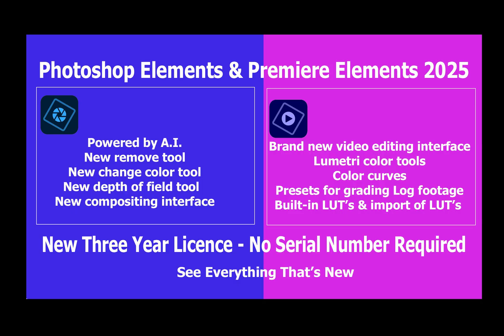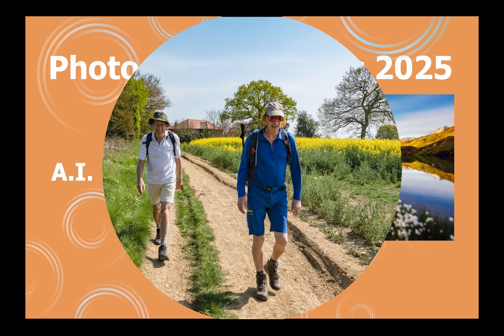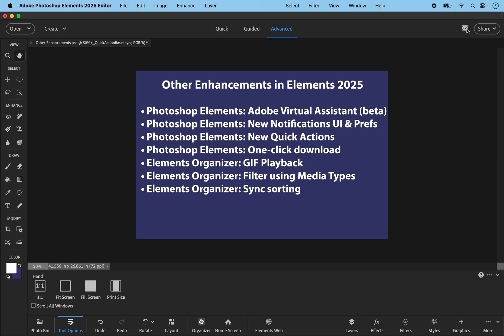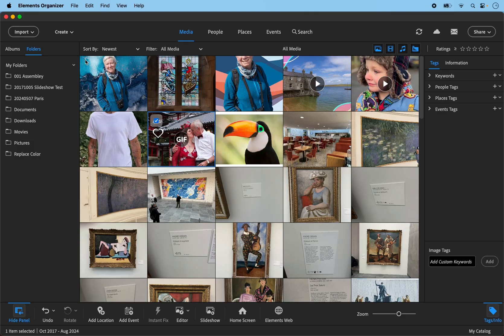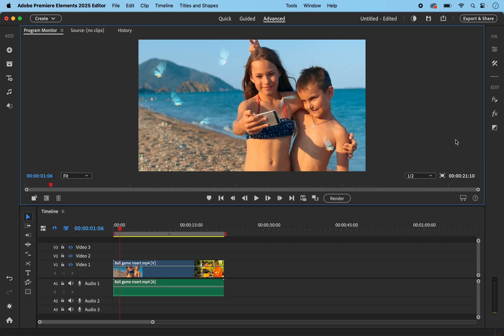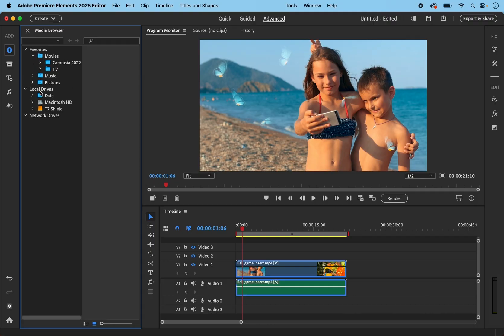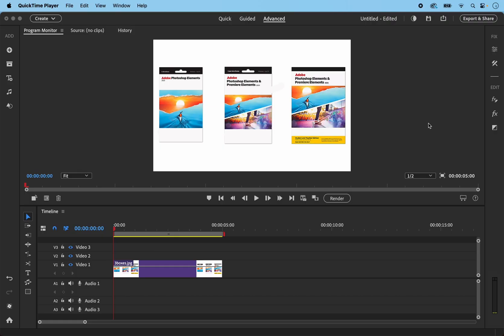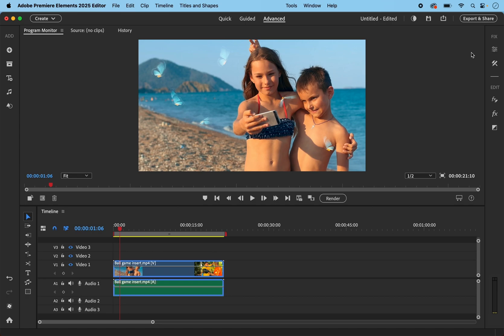Photoshop Elements & Premiere Elements 2025 Review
In this video I review all of the new features from Adobe in Photoshop Elements 2025 and Premier Elements 2025. The video app has a brand new interface based on the coding of Adobe’s professional video editor Premiere Pro. Obviously Adobe will not give away their best features and whilst we don’t have vector scopes and other pro tools this is a nice hybrid version and the new interface and pro coding should provide for more exciting updates in the future. . In view of the learning curve for the new Premiere Elements interface I would recommend testing the trial versions separately rather than concurrently.